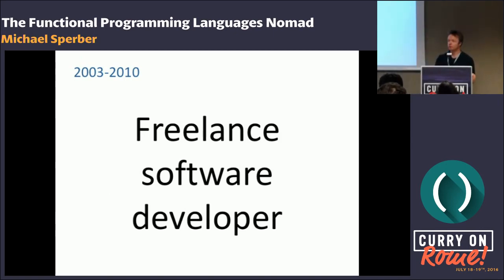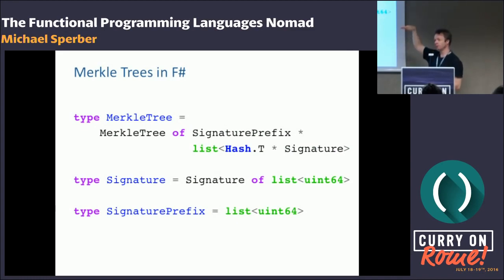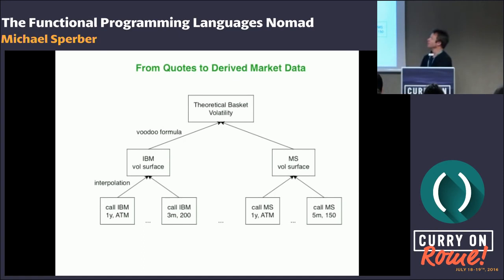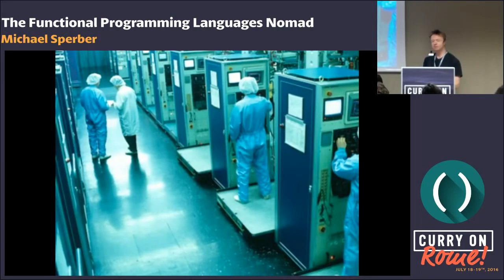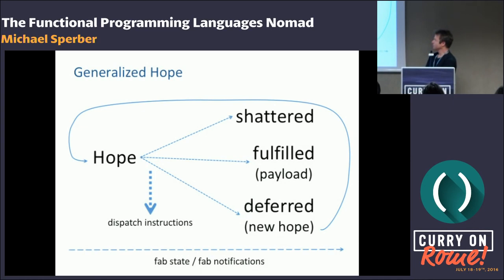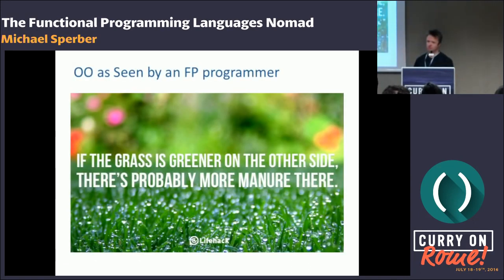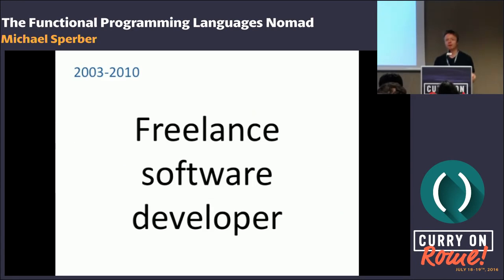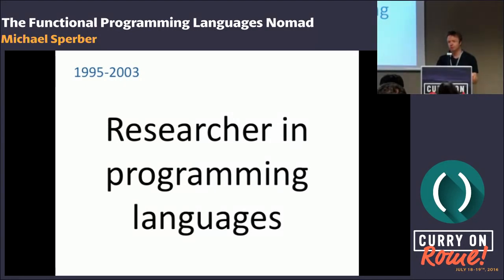Michael Sperber The Functional Programming Languages Nomad Curry on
How should we write concurrent, reactive applications? In Go, you might say, using its abstractions for channels. Channels are a big win over old-school programming using locks, and an improvement.

In recent years, JavaScript has become a serious portable front-end platform, particularly through the advent of implementations within the Java and .NET platforms. ClojureScript and Facebooks.